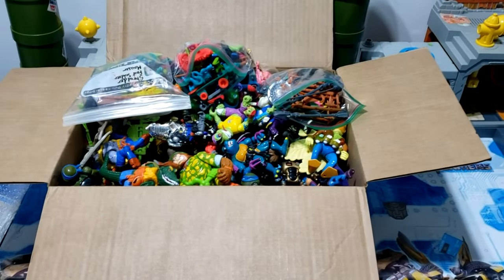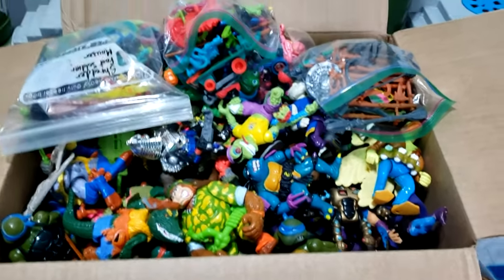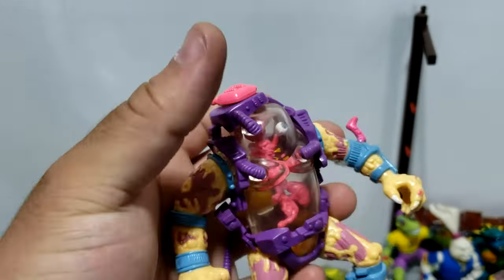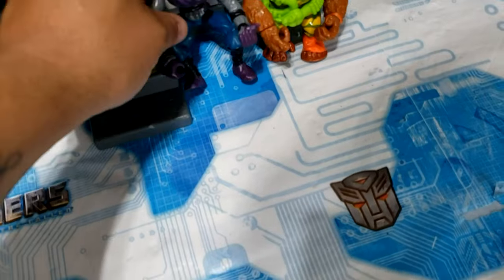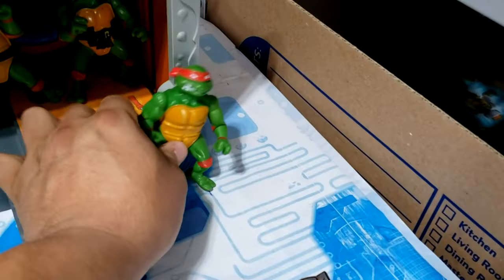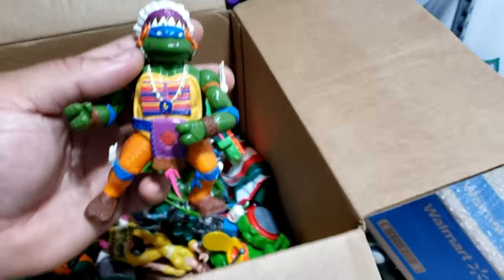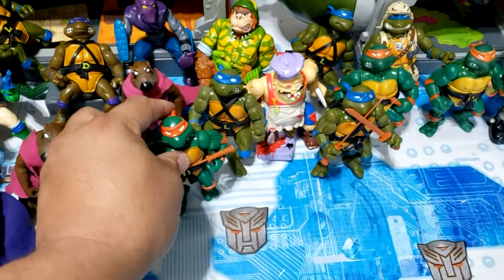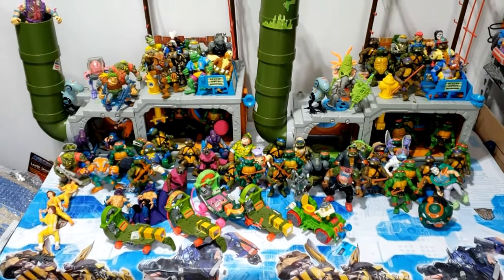I Bought A Huge TMNT Action Figure Collection 2021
novels!